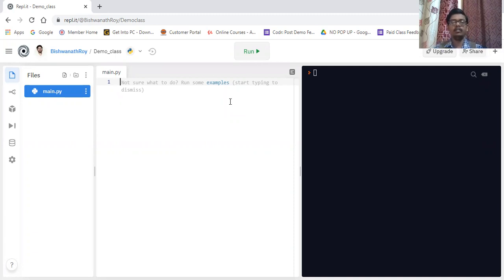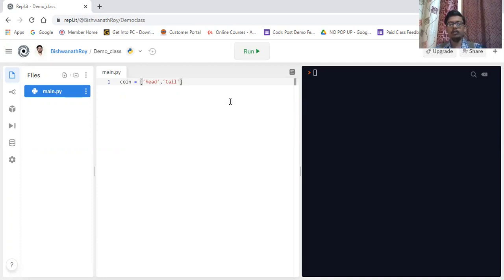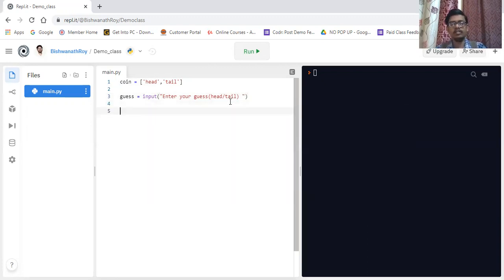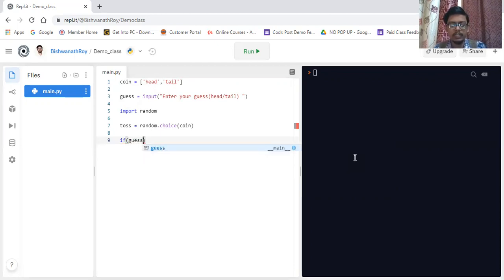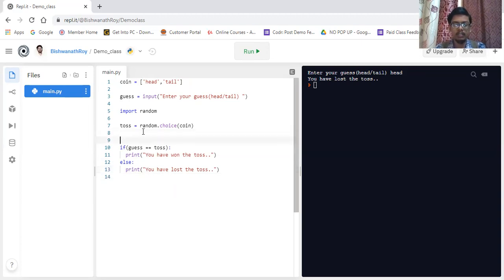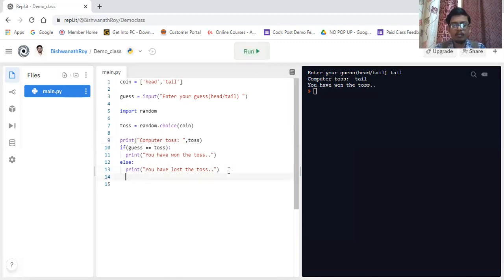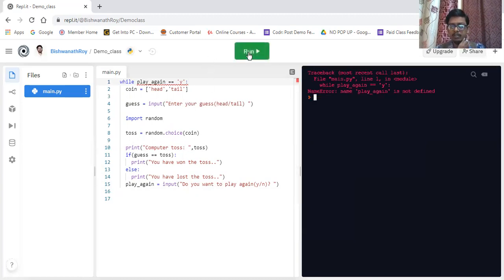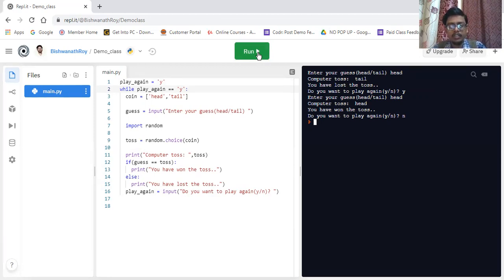Coin Toss game using Python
Hello Viewers,

In this video, you will learn how to make a simple coin toss game in Python;

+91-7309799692